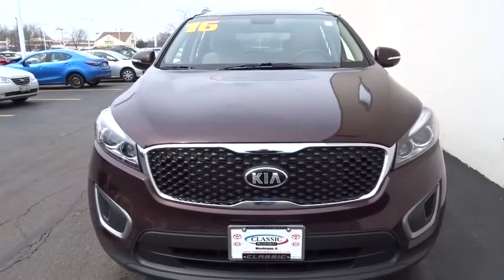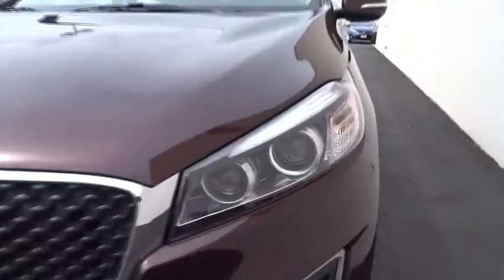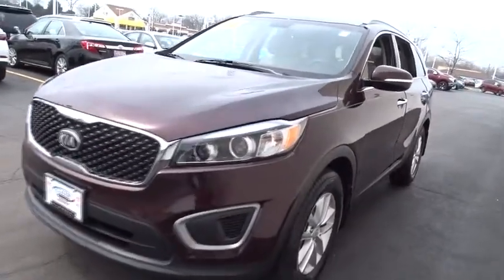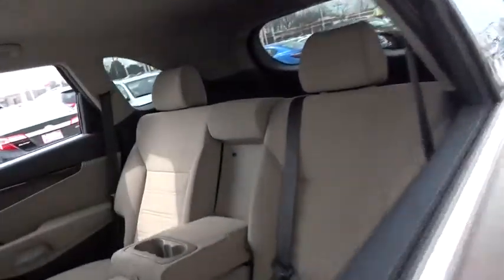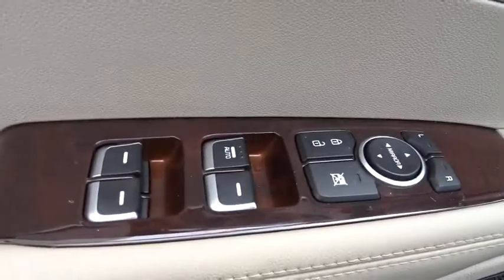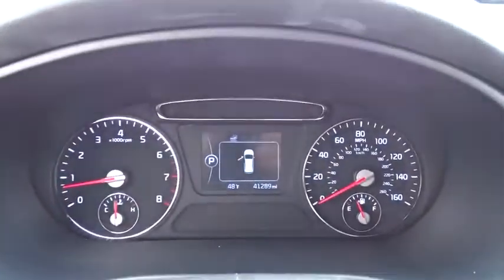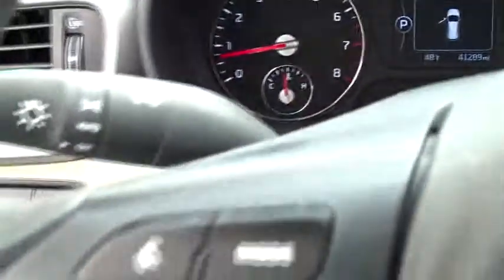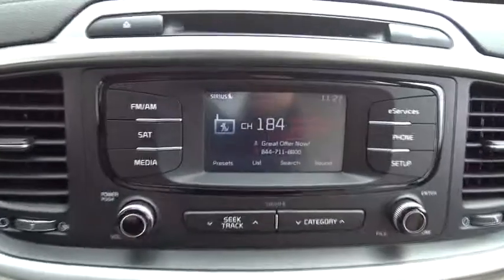2016 Kia Sorento near me Waukegan, Gurnee, Kenosha, WI, Fox Lake, Libertyville, IL K9334A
Dark Cherry Used 2016 Kia Sorento available near me in Waukegan, Wisconsin at Classic Kia. Servicing the Gurnee, Kenosha, WI, Fox Lake, Libertyville, IL area.

Classic Kia
515 N Green Bay Rd